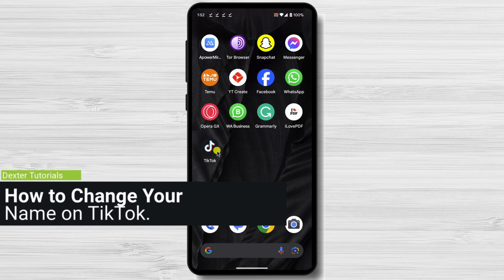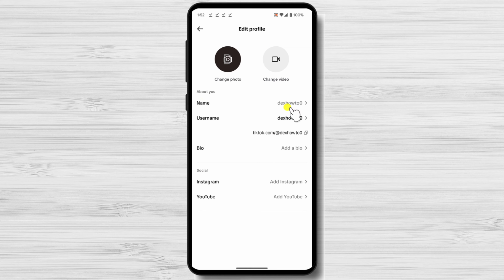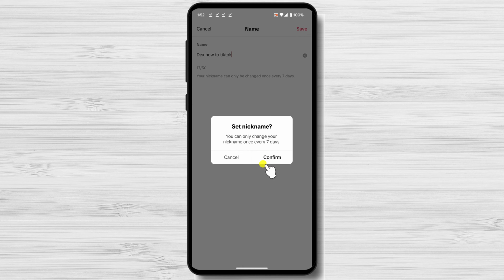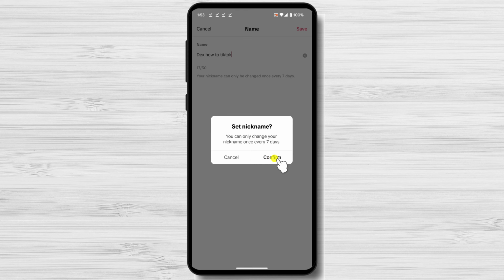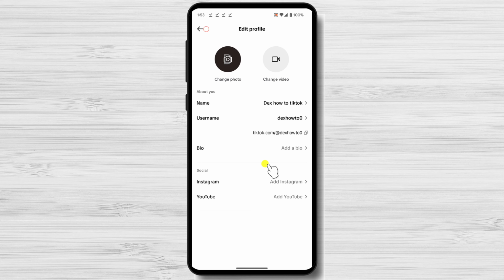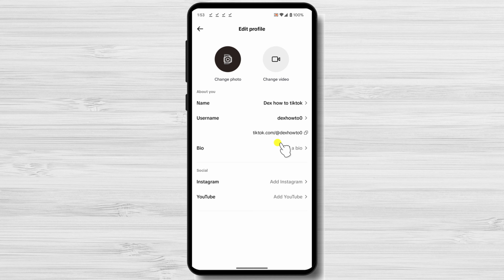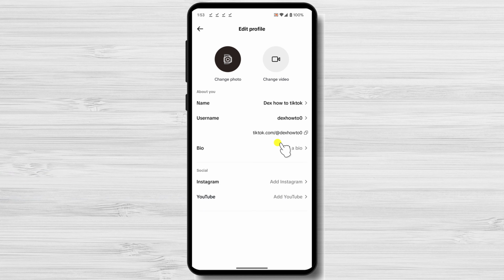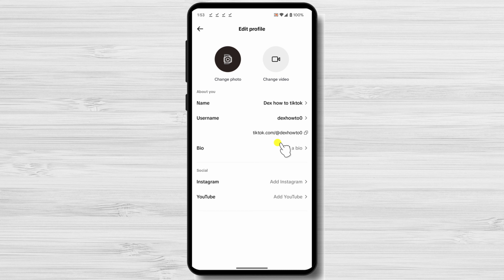How to Change Your Name on TikTok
I'm going to show you how to change your name on TikTok. Whether you're tired of your old name or you just want to start fresh, this video will walk you through the process step-by-step.
00:00 Introduction
00:15 Why change your name on TikTok?
00:30 How to Change Your Name on TikTok.
00:50 Things to keep in mind:
01:58 How to change your name on TikTok if you're under 13